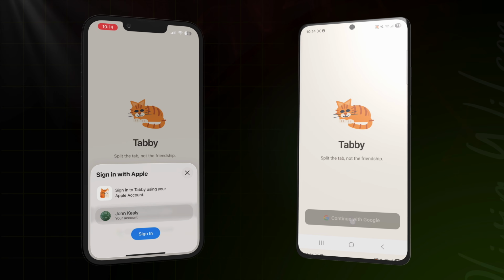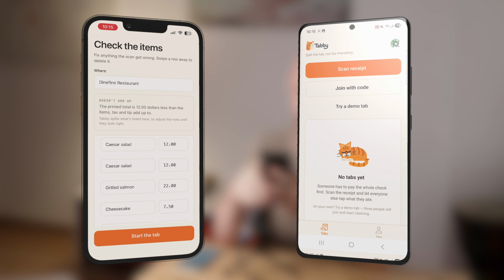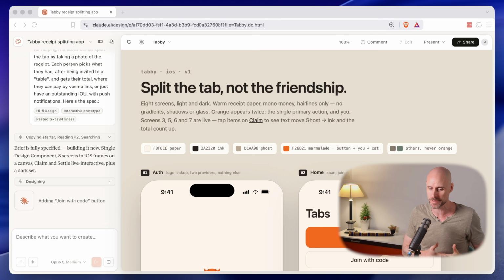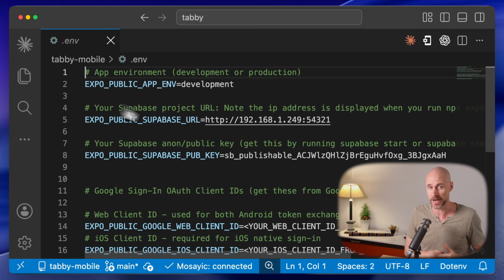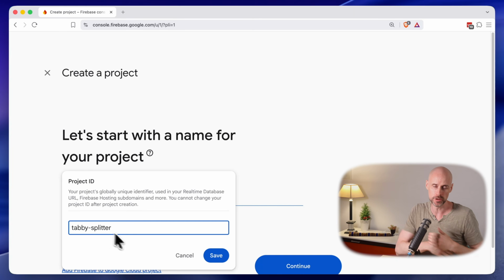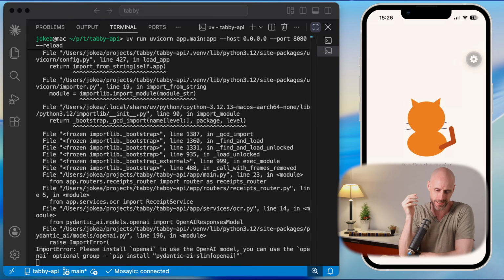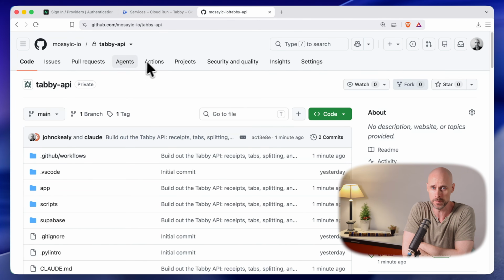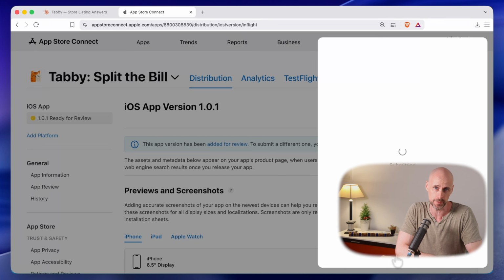I Built and Shipped a Production App in One Day (Claude Code)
Want the app more than the skill? I take on a few client builds a year

In one day, I got from concept to submission on the app store with my new mobile app, using AI. Tabby has Google and Apple sign-in, push notifications, realtime sync, an AI receipt scanner running server-side, a proper production backend and a CI/CD pipeline — the parts almost every AI app-building tutorial skips.

Most videos get you to a working app on your phone and stop. The last 20% is where AI-built apps actually die: separated environments, a production backend you can update without breaking your users, and getting the thing through submission. That's what this video is about.